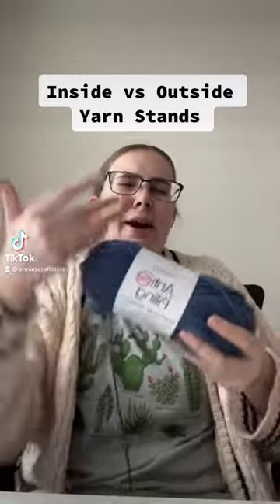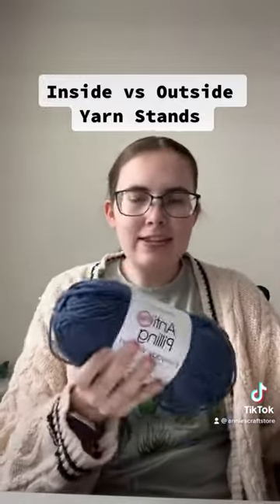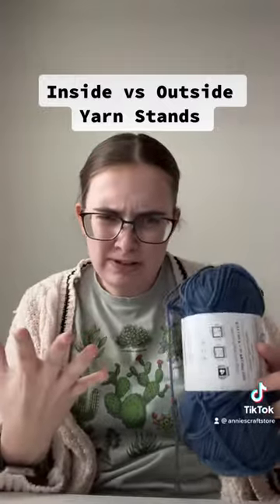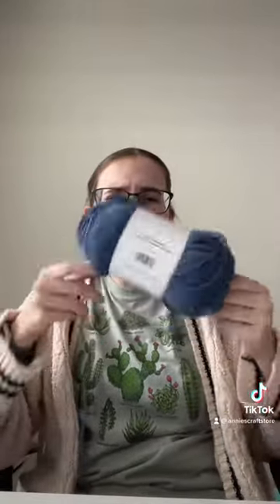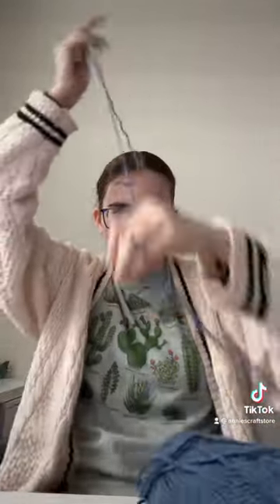Yarn / Crochet Hacks: Inner and Outer String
for all of your crafting needs!